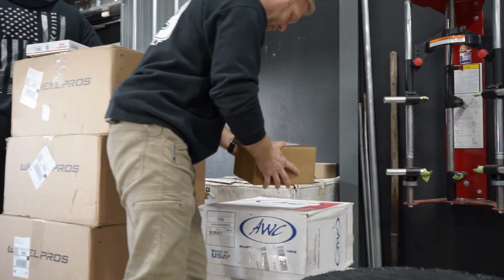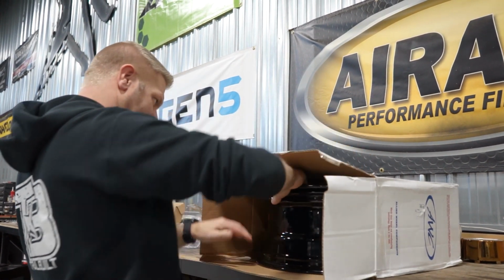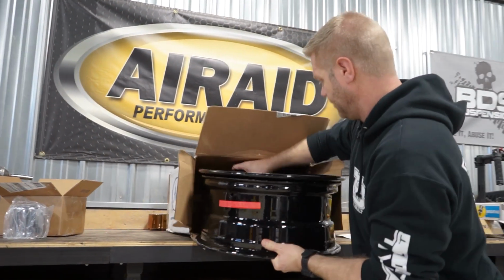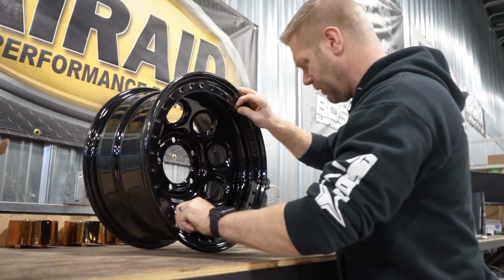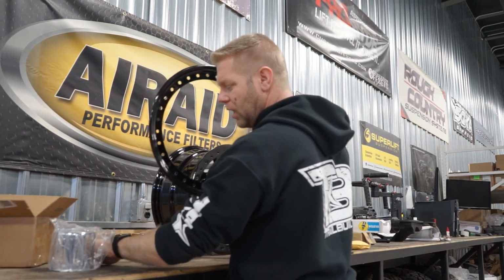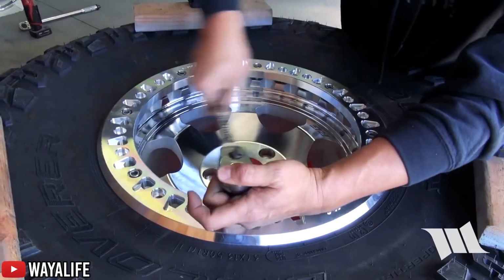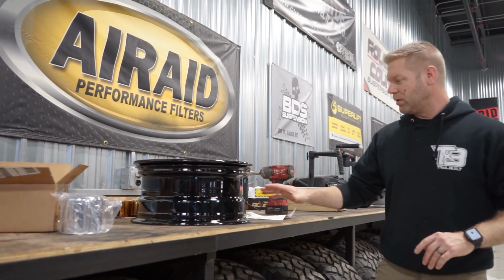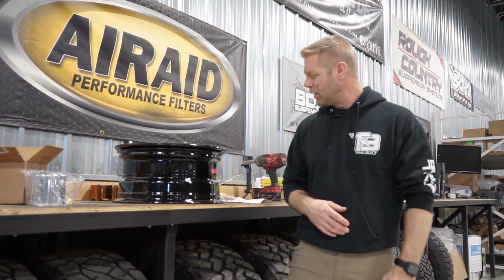Unboxing Our New Beadlock Wheel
We went ahead and had one of our newer Racline Beadlock wheels sent to our shop, in today’s video we unbox and review the heavy steel Beadlock.

Next, we’re having our aluminum Beadlock sent to us. Which Beadlock will we go with? What Beadlock should we go with?